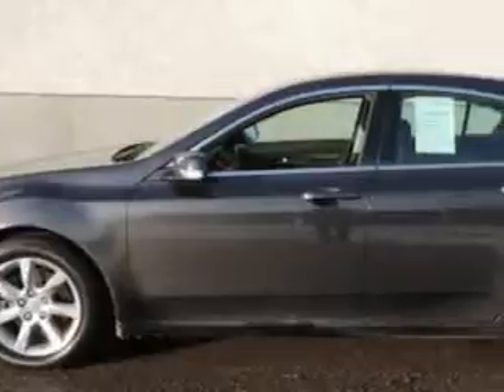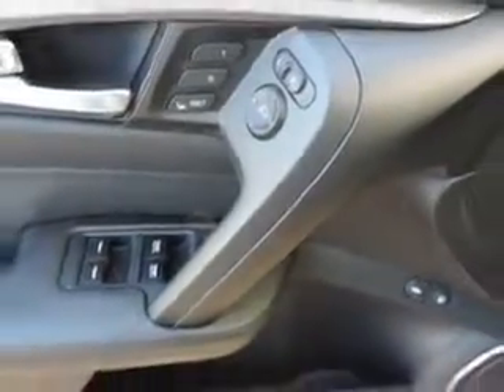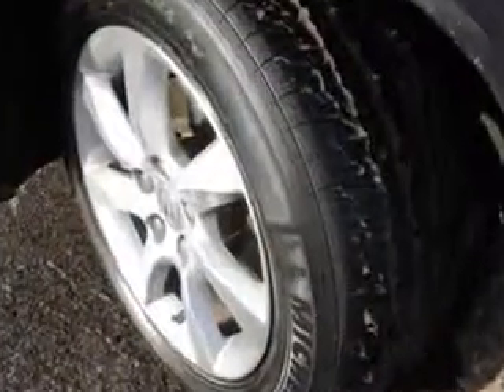2012 Acura TL Woodfield Acura Hoffman Estates, IL 60195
Acura TL Imagine driving this Graphite Luster Metallic Acura Tl Sedan, equipped with a 6 cylinder engine and an automatic transmission. Enjoy an impressive 29 miles to the gallon on this great car with features like power Tilt sunroof, Remote Operation Power Windows, Xenon Headlights, Push-Button Start Keyless Ignition, Ambient Lighting, Homelink Universal Garage Door Opener, Auxiliary Audio Input - Ipod, Variable Power-Assisted Steering, Power Adjustable Lumbar Driver Seat, Remote Anti-Theft Alarm System With Engine Immobilizer, Rear View Camera, Remote Operation, Heated Exterior Mirrors With Integrated Turn Signals, Memory Settings For Exterior Mirrors, Rearview Auto-Dimming Mirrors, power One-Touch Tilt Open And Close Sunroof, Electronic Brakeforce Distribution, Speed Sensitive Front Wipers, Front Fog Lights, Rear View Monitor, and much more. Enjoy the drive and have peace of mind in this Acura Tl. See us at Woodfield Acura today!
MILES: 30,144
VIN:19UUA8F5XCA003648

Woodfield Acura
1099 w. Higgins Rd.